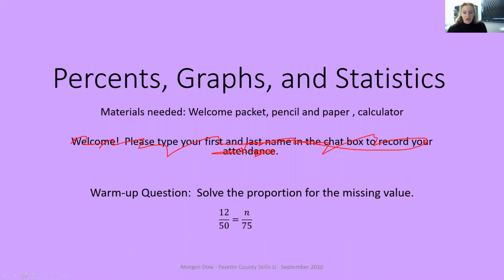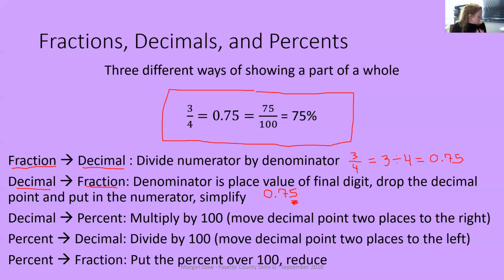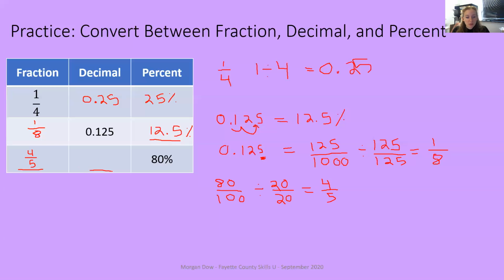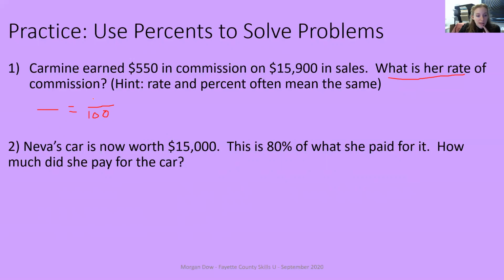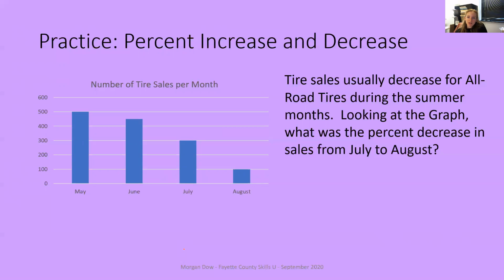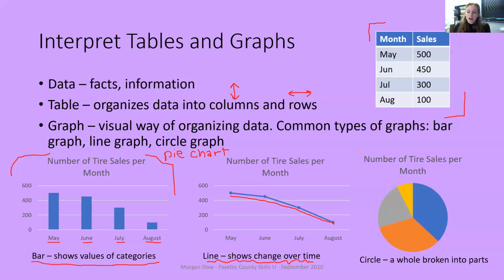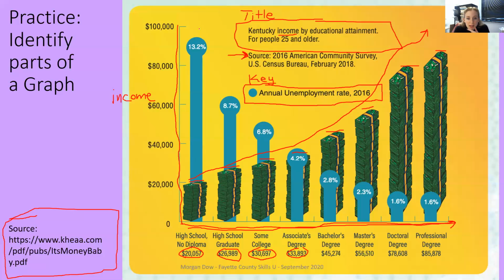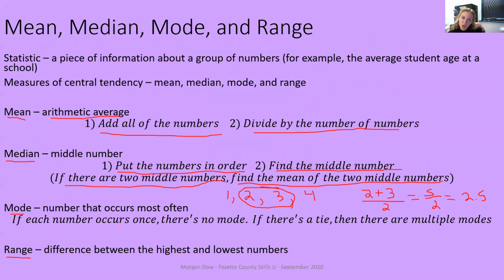Unit 6: Percents, Graphs, and Statistics